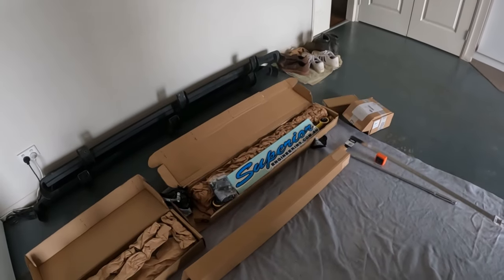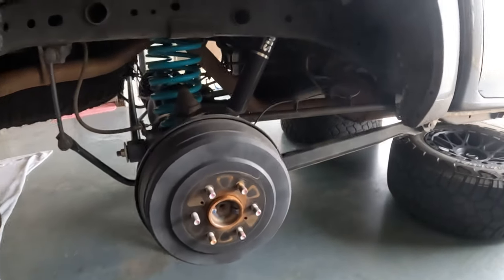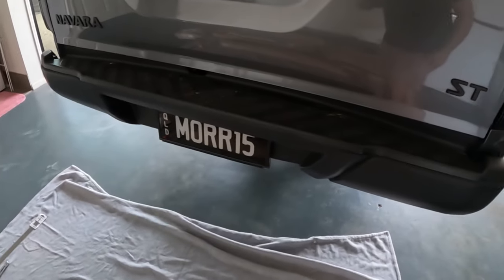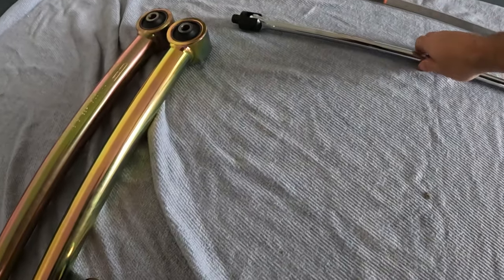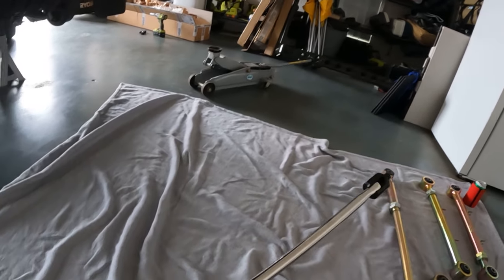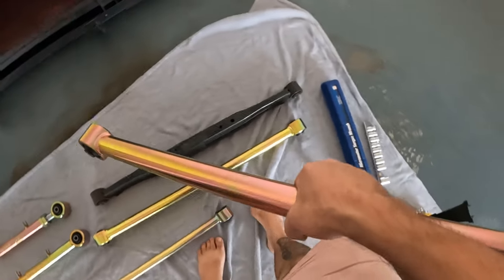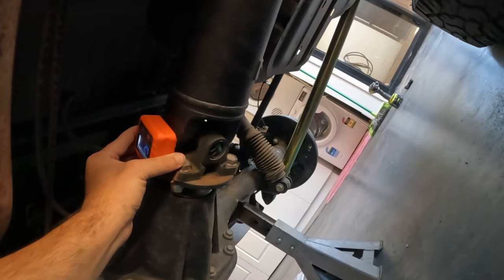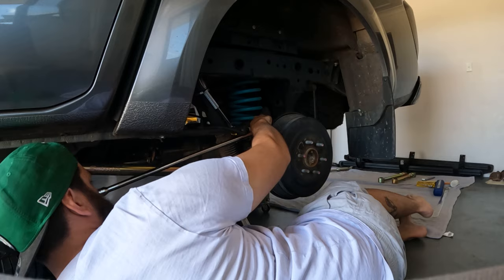Rear Control Arms & Panhard Rod Install | Superior Engineering | NP300 Navara Build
Things don't always go to plan when I try and install things. Learnt so much while installing the control arms in the rear of the Navara. She's starting to look a bit spicy.